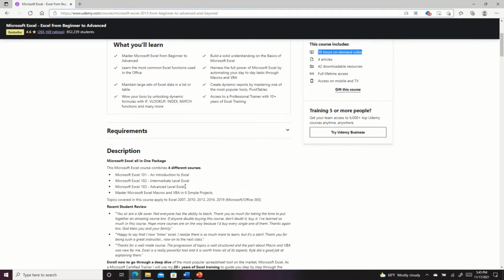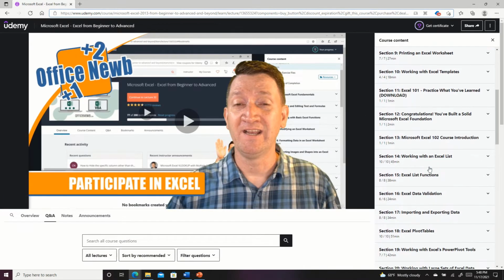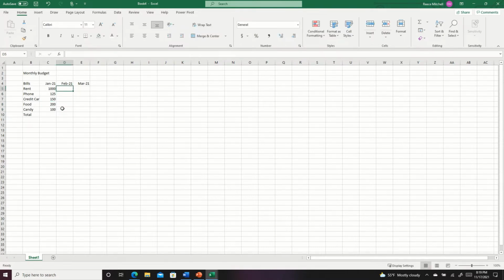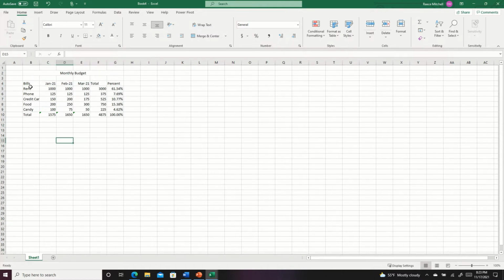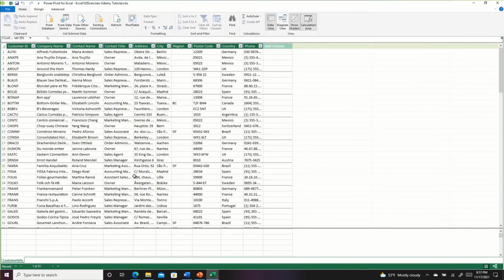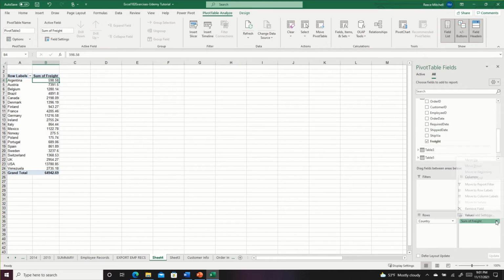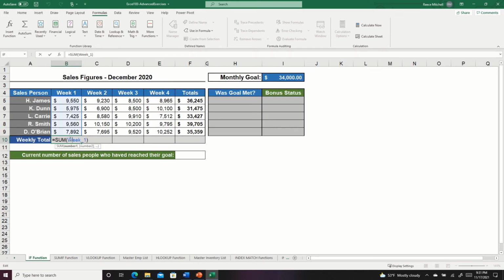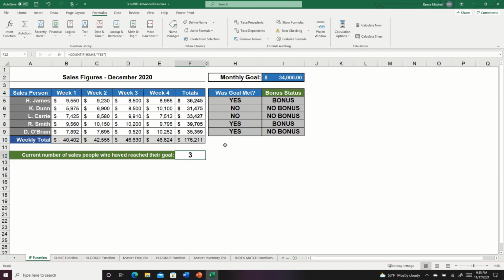Certification Presentation Reece Mitchell Video